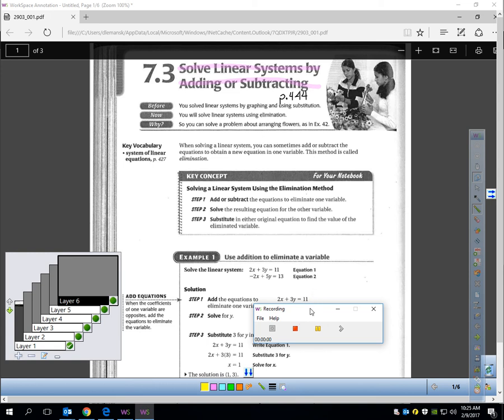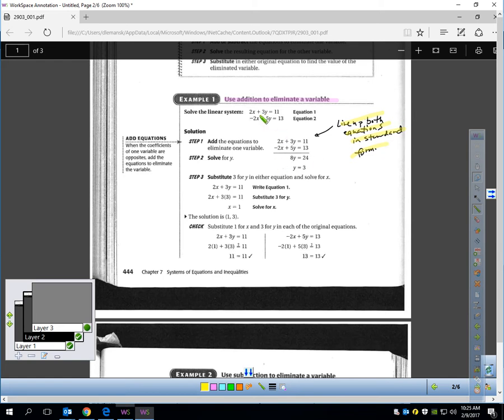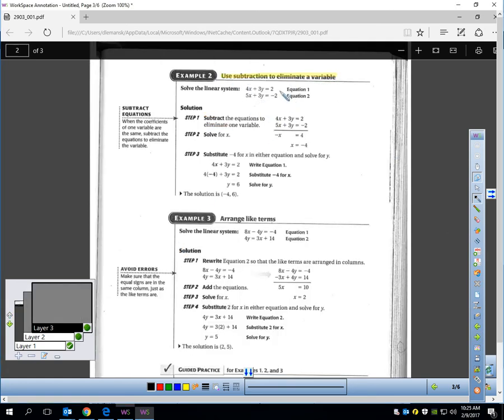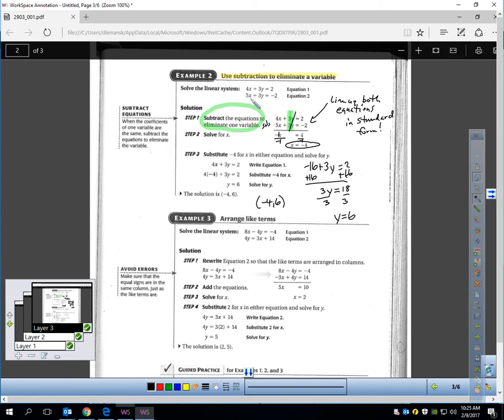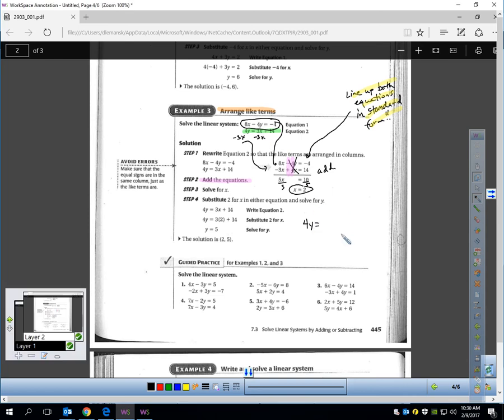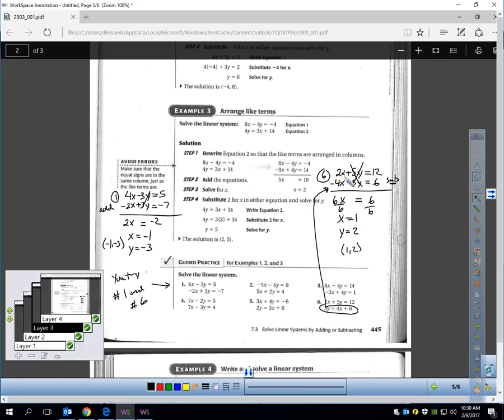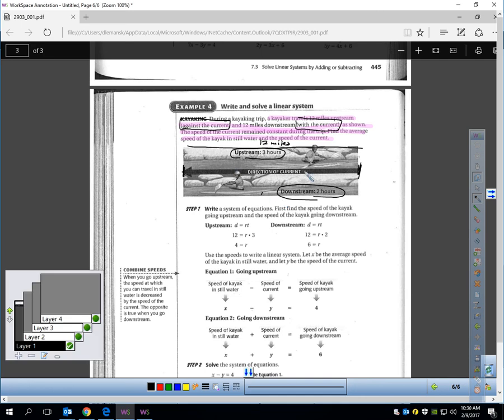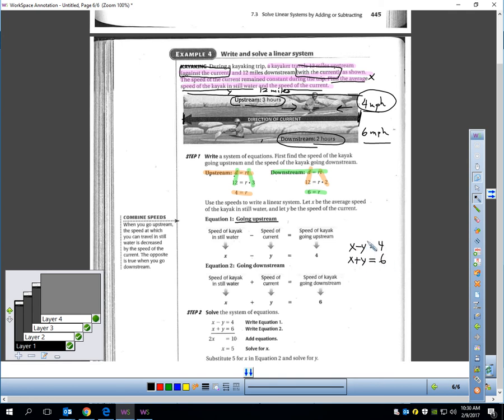Lesson 7 3 Video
In this video you will learn how to solve a system of equations by using a process called elimination.